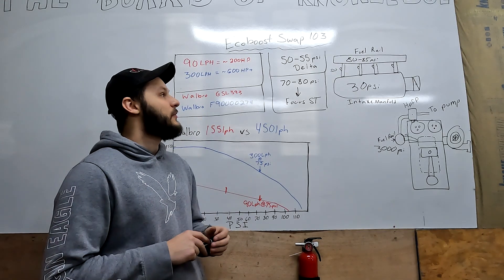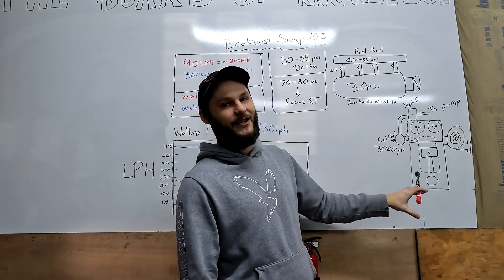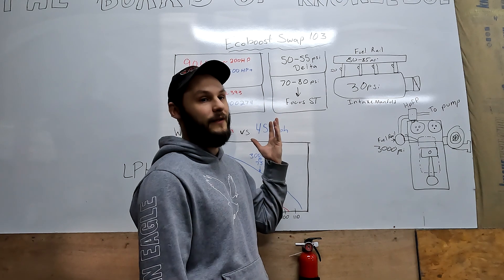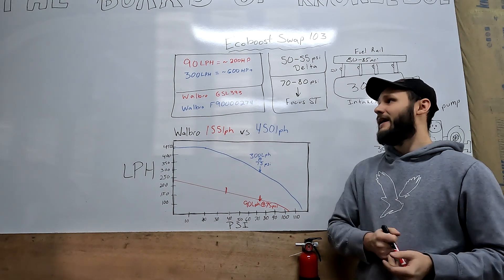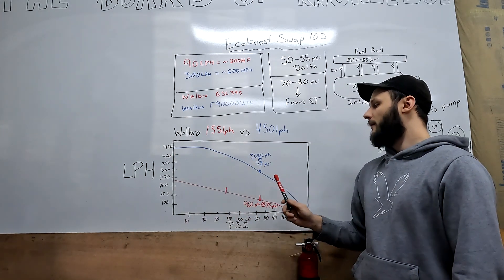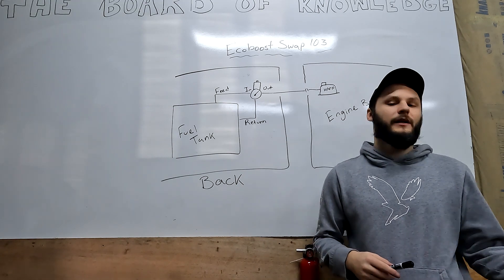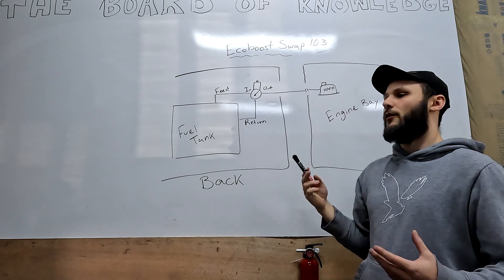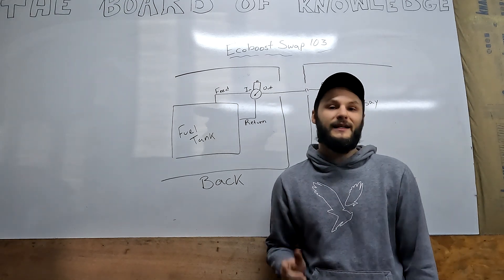Ecoboost Swap 103 | DIY Fuel System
Today we talk about how to make a custom fuel system for your Ecoboost swapped car. Don't follow the Ford Performance instructions!